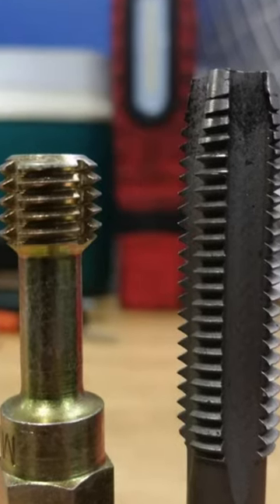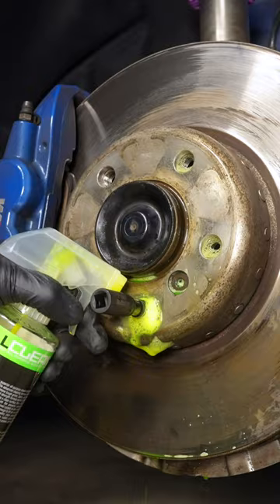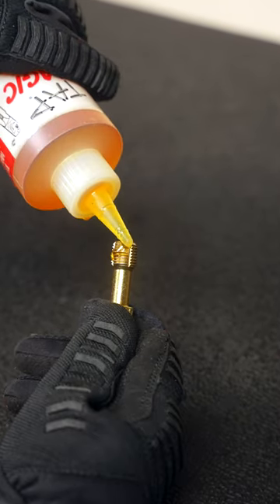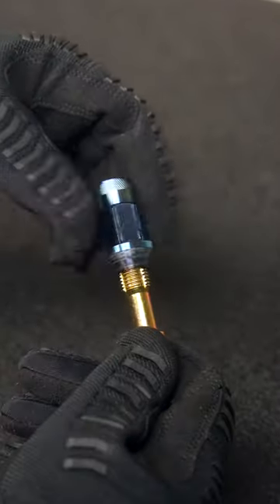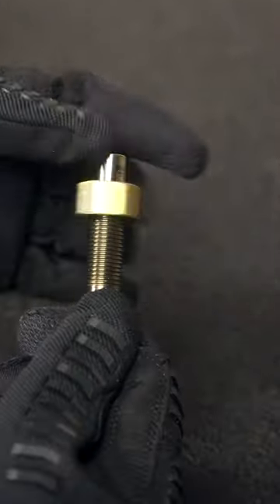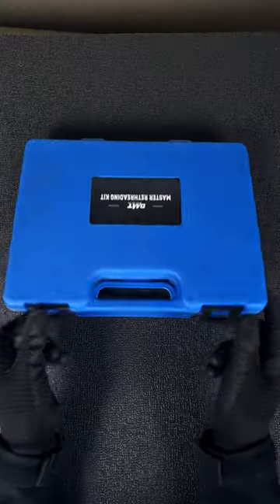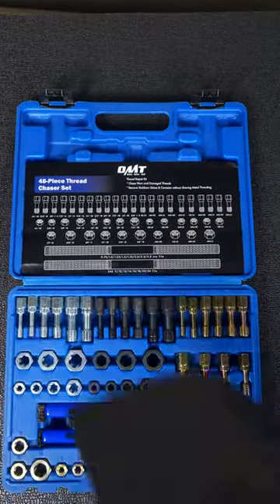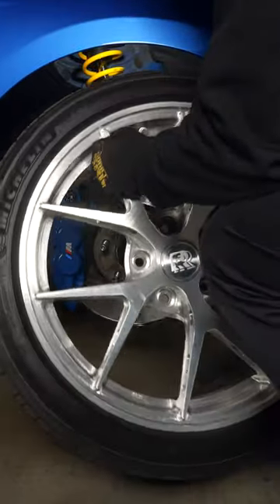Thread Chaser vs Tap and Dies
In this video, we're going to be talking about two tools that look alike but have different uses, thread chasers vs tap and die.

One is meant to clean and repair existing threads while the other is designed to cut new threads  Learn which tool is best for your needs and get started using them today!

Thread Chaser Kit